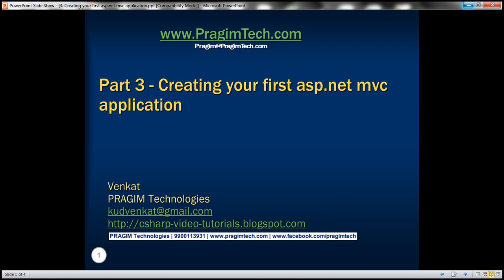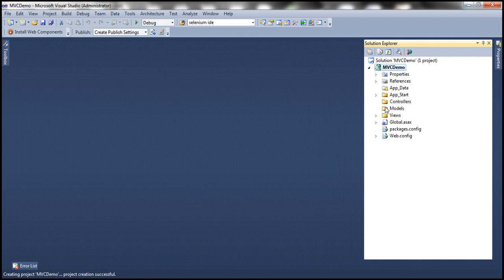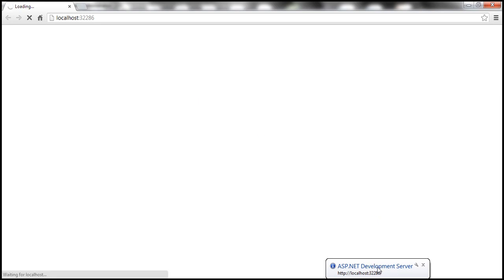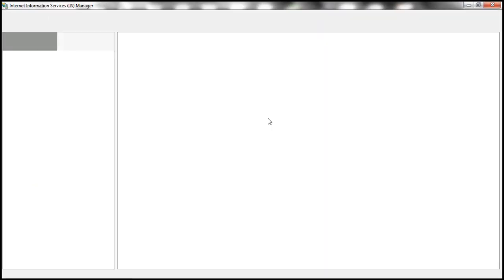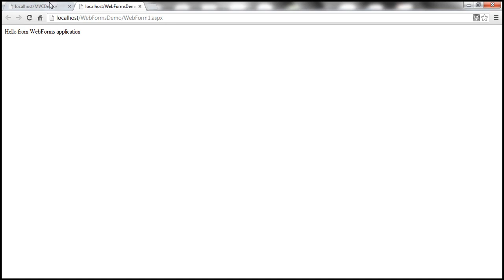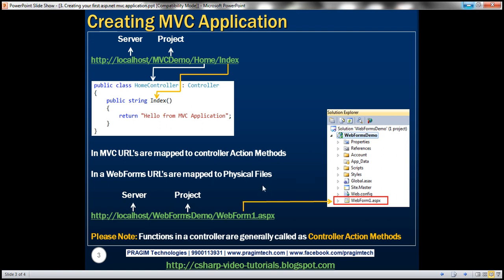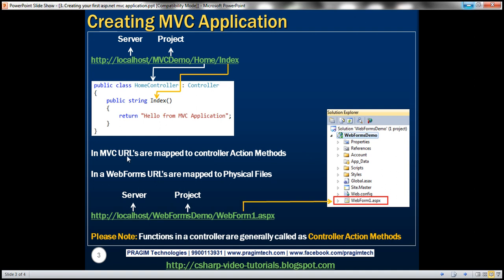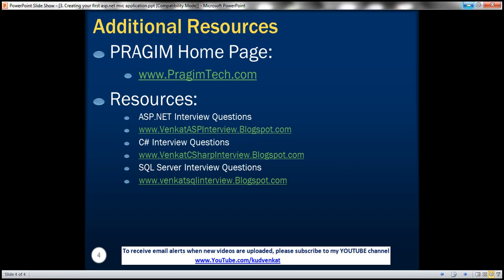Creating your first aspnet mvc application - Part 3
1. Creating an asp.net mvc application
2. Understand how mvc request is processed as apposed to webform request

Creating an mvc application:
1. Open visual studio
2. Click File - New Project
3. Select "Web" from "Installed Templates" section
4. Select ASP.NET MVC 4 Web Application
5. Set Name="MVCDemo"
6. Click OK
7. Select "Empty" template. Select "Razor" as the ViewEngine. There are 2 built in view engines - Razor and ASPX. Razor is preferred by most mvc developers. We will discuss about Razor view engine in detail in a later video session.
8. At this point you should have an mvc application created.

Notice that in the solution explorer, you have several folders - Models, Views, Controllers etc. As the names suggest these folders are going to contain Models, Views, and Controllers. We will discuss about Models, Views, and Controllers in a later video session.

Now let's add a controller to our project.
1. Right Click on "Controllers" folder
2. Select Add - Controller
3. Set Controller Name = HomeController
4. Leave rest of the defaults and click "Add"

We should have HomeController.cs added to "Controllers" folder.

At this point run the application by pressing CTRL+F5. Notice that you get an error.

To fix this error, we need to add a view with name, "Index". We will discuss about views in detail in a later video session. Let's fix it another way. The following is the function that is automatically added to HomeController class

Change the return type of Index() function from "ActionResult" to "string", and return string "Hello from MVC Application" instead of View().
public string Index()
    return "Hello from MVC Application";

Run the application and notice that, the string is rendered on the screen. When you run the application, by default it is using built-in asp.net development server. Let's use IIS, to run the application instead of the built-in asp.net development server.
1. In the solution explorer, right click on the project and select "Properties"
2. Click on "Web" tab
3. Select "Use Local IIS Web Server" radio button
4. Notice that the Project Url is set by default
5. Finally click on "Create Virtual Directory" button
//configuring iis to run mvc application.png

In the URL "Home" is the name of the controller and "Index" is the method within HomeController class.

So the improtant point to understand is that the URL is mapped to a controller action method. Where as in web applications, the URL is mapped to a physical file. For example, in a web application, if we have to display the same message.
1. We add a webform and in the Page_load() event include Response.Write("Hello from ASP.NET Web Forms Application");
3. The Page load event gets executed and the message string is displayed.